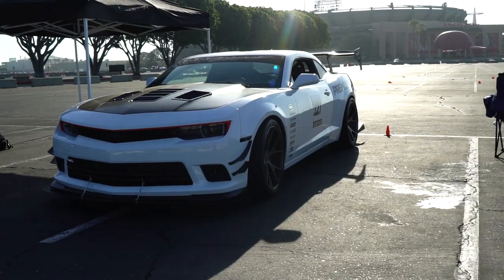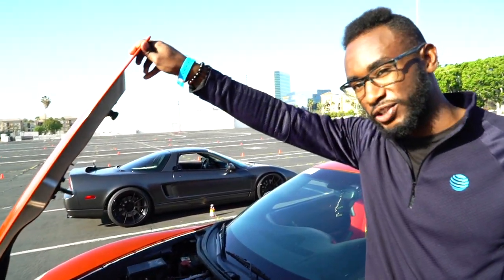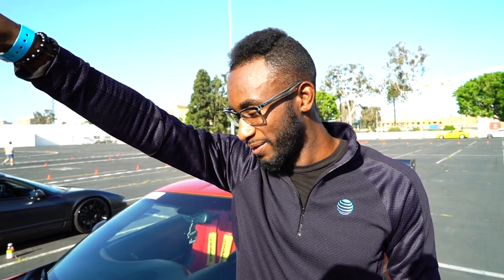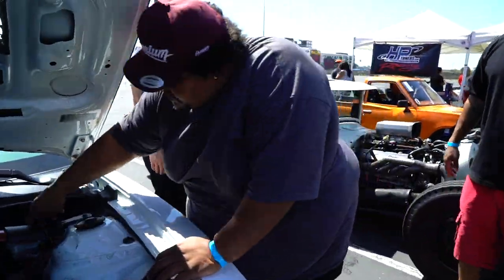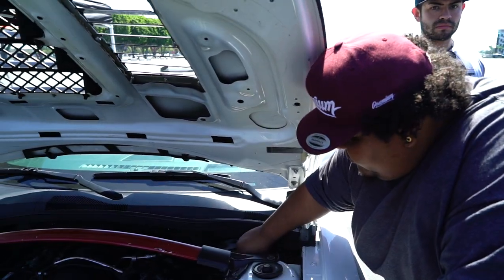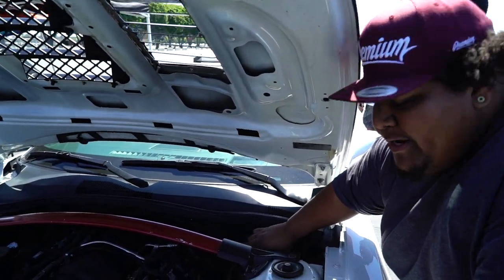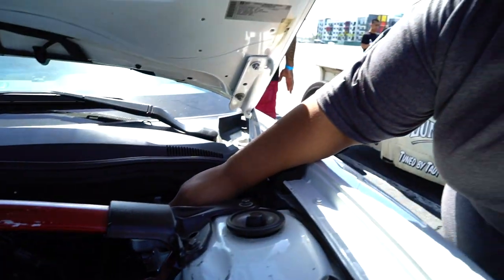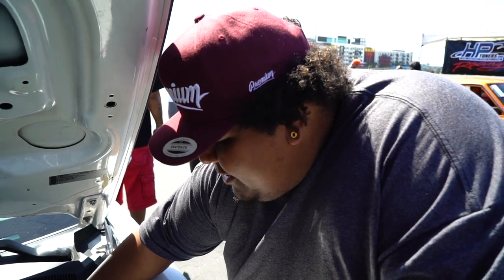TYPE R VS 505HP Camaro 1le